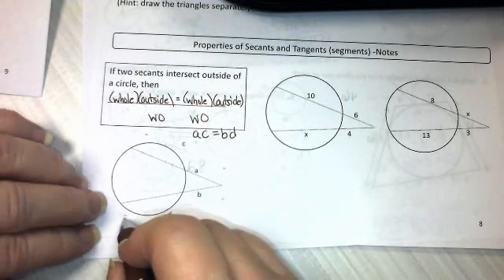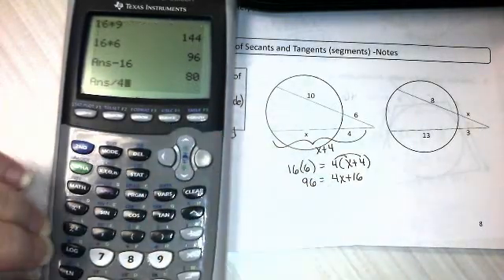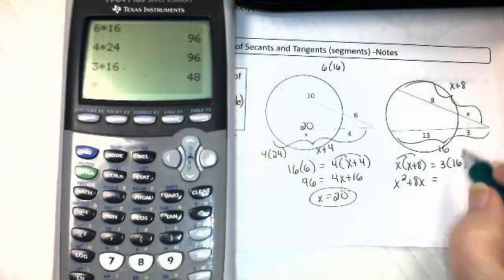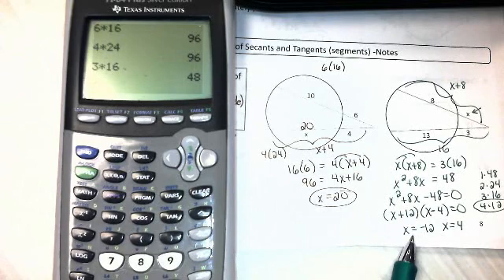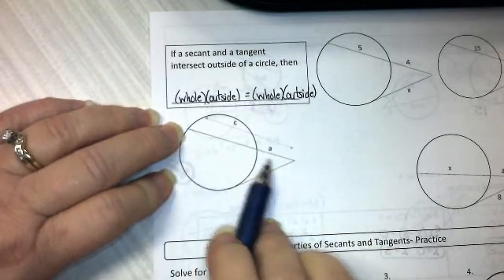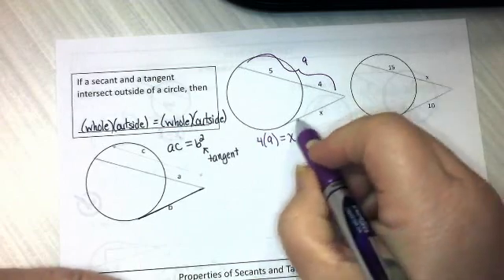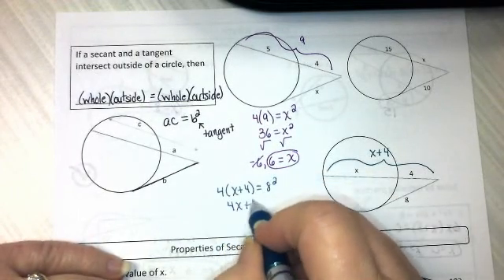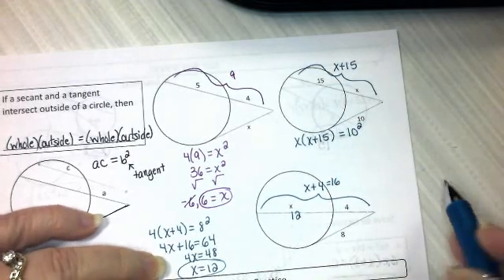Segments formed by Secants